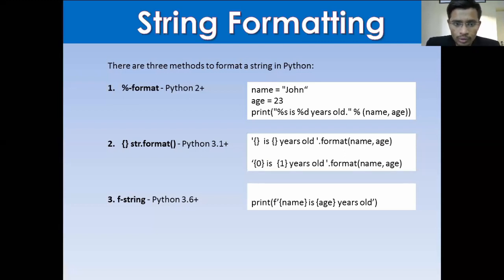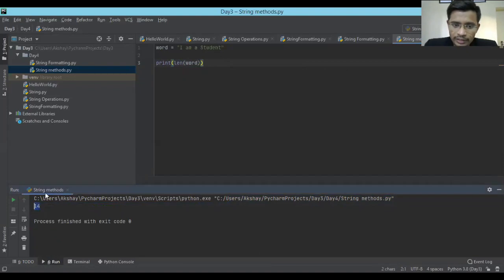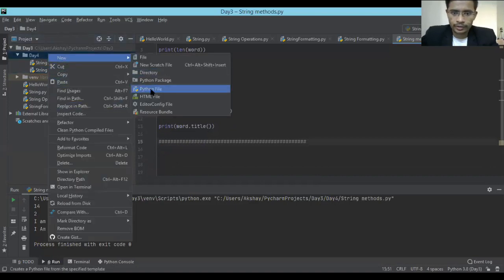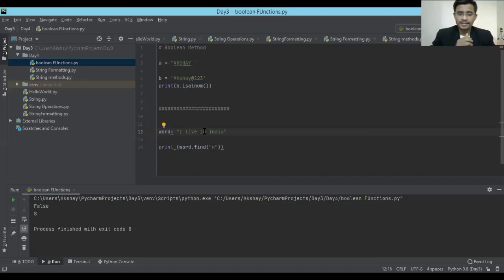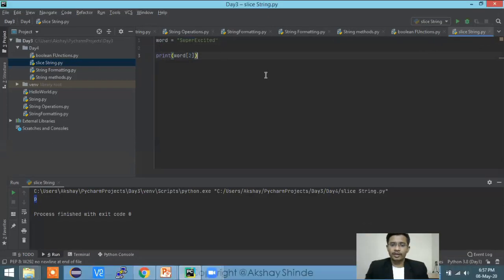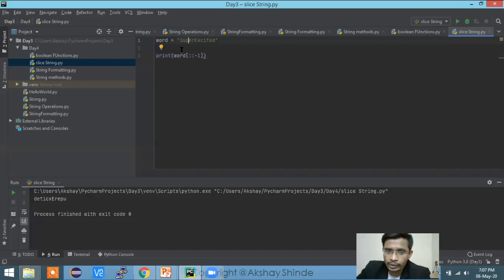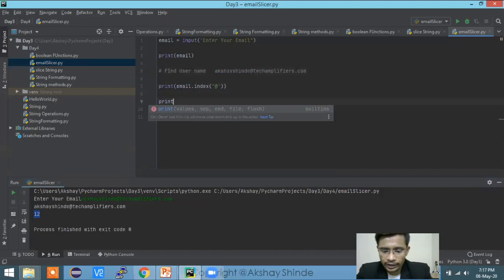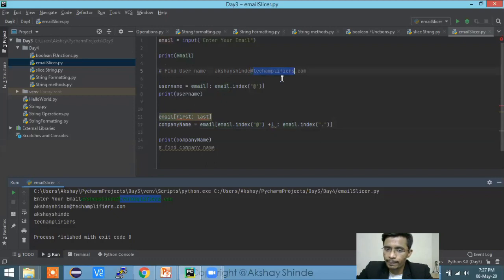Python Training Day 4 | In-built String Functions | Akshay Shinde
In this video, you will learn Python Programming concepts mentioned below
1. String Functions
2. Reverse String in Python
3. Email Slicer